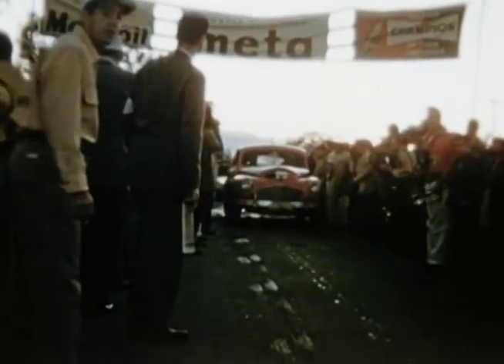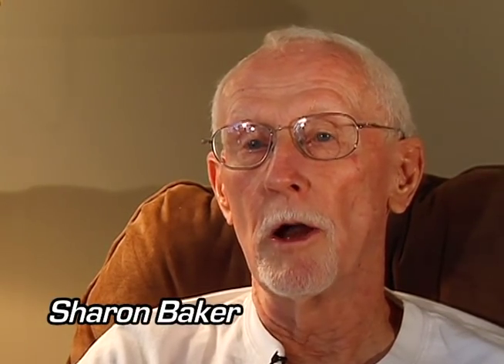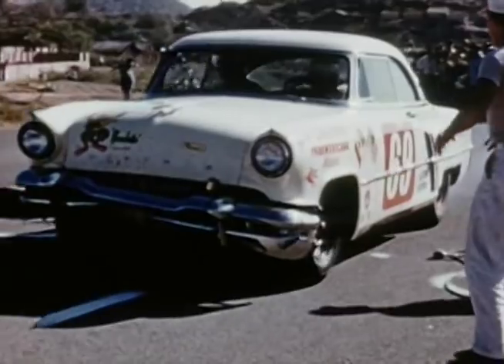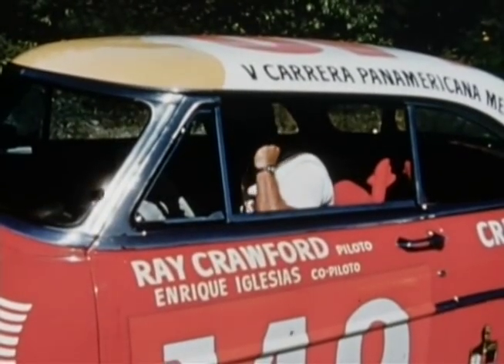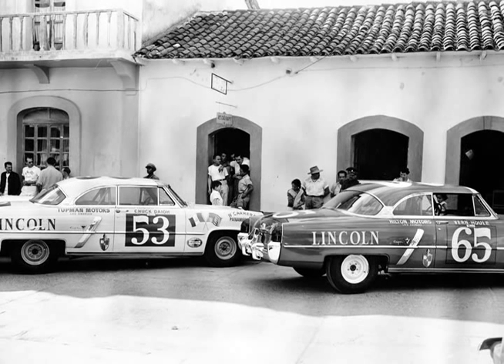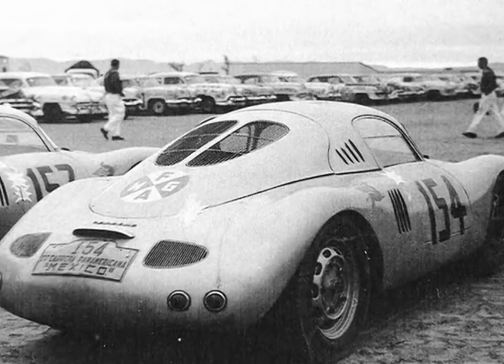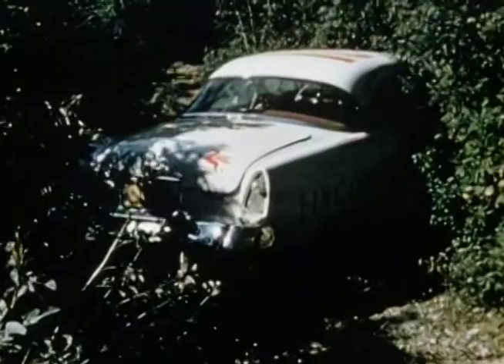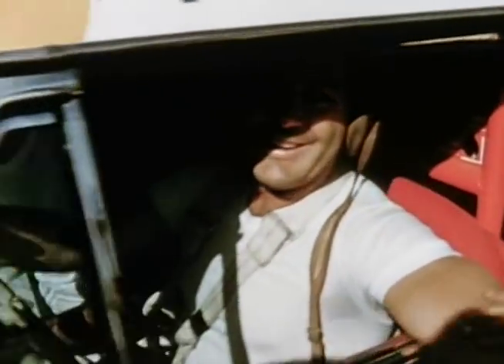Carrera Panamericana (1950-54)